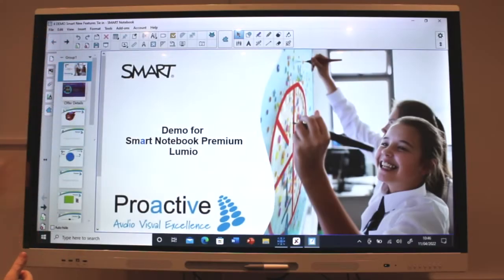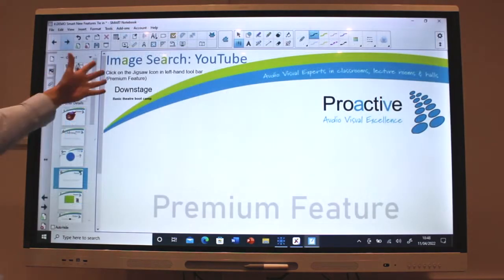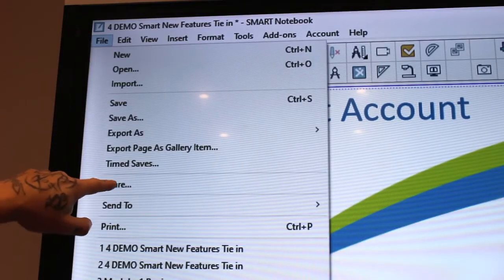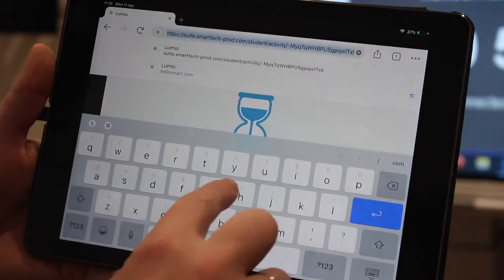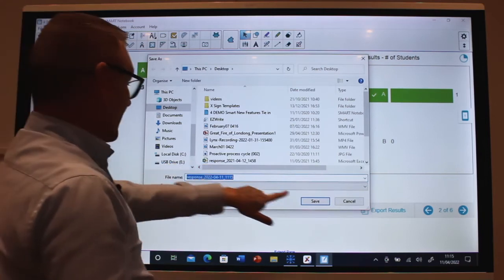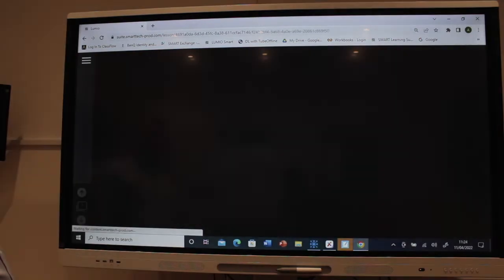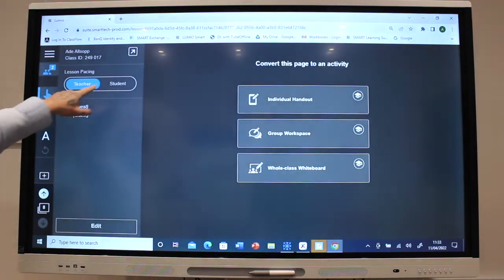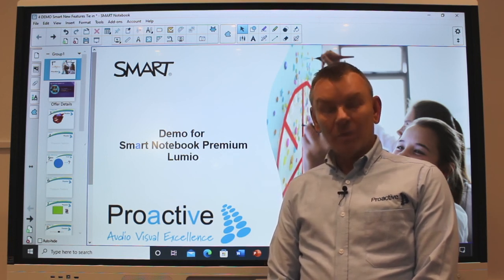SMART: Learning Suite from Proactive AV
The SMART Learning Suite subscription includes software that integrates a variety of educational technologies to elevate teaching and learning through game-based learning, formative assessments, and student collaboration, within and outside the classroom.

A subscription to SMART Learning Suite includes Lumio, for engagement everywhere on student devices, and SMART Notebook, for dynamic lessons on your interactive display.